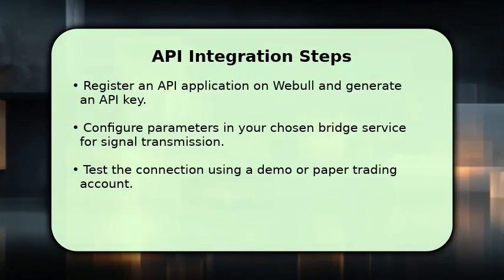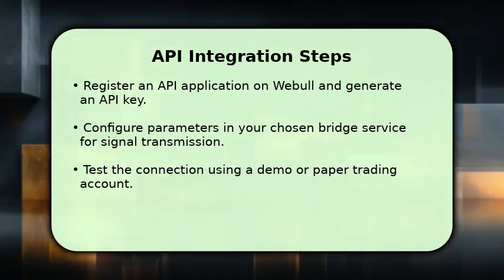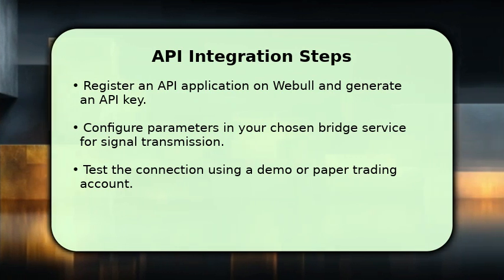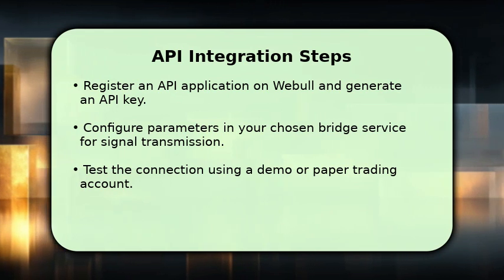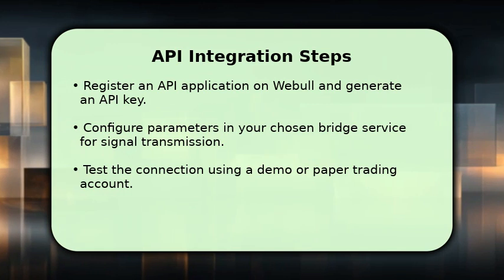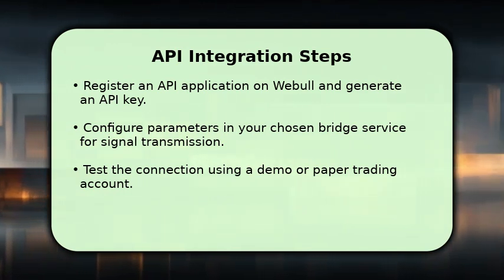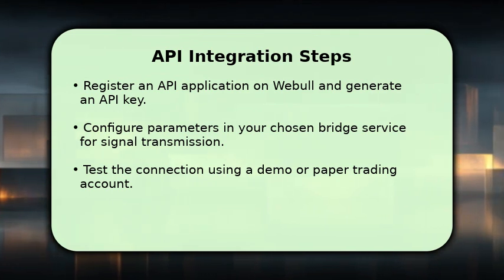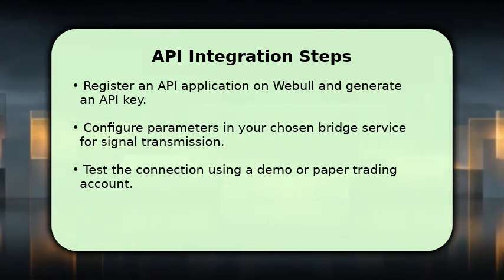How to Connect Webull to MetaTrader 5 (Easy Method)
In this video, we will show you how to easily connect your Webull account to MetaTrader 5. This is a step-by-step guide that covers the entire process from start to finish. By following these simple steps, you can seamlessly integrate your trading platforms and take advantage of their combined features.

Webull MetaTrader 5 connection, how to connect Webull to MT5, MetaTrader 5 integration with Webull, Webull MT5 link, MT5 Webull setup, connect Webull account to MetaTrader 5, Webull and MetaTrader 5 together, easy way to connect Webull to MT5, step-by-step guide to connecting Webull to MetaTrader 5, Webull MetaTrader 5 tutorial